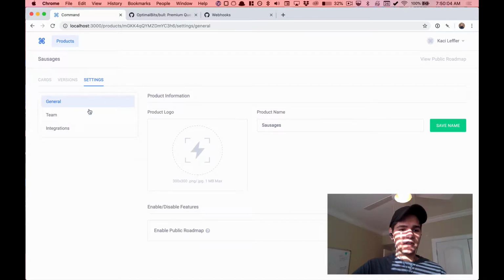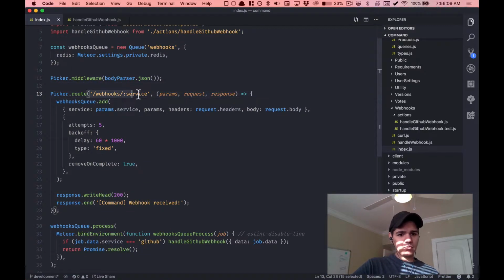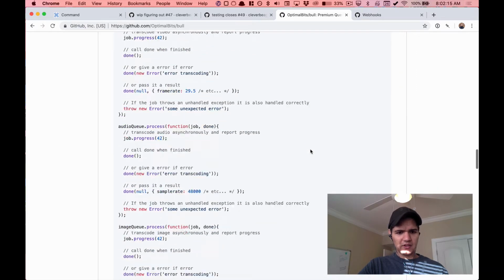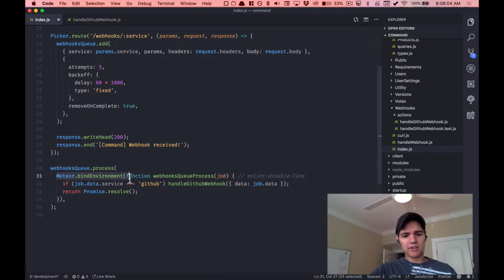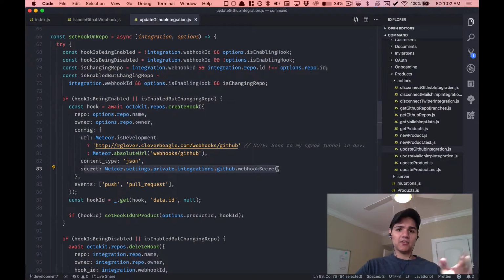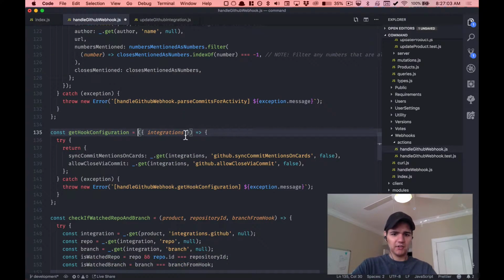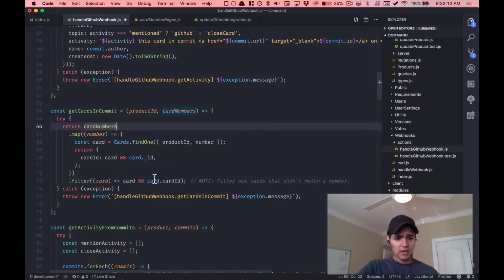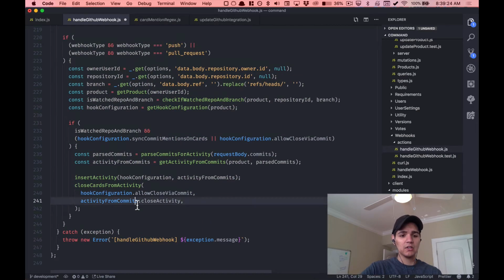FeatureFriday: Integrations Pt. 4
In this week's video, we finish up our look at integrations by seeing how to handle a webhook sent to us via GitHub.